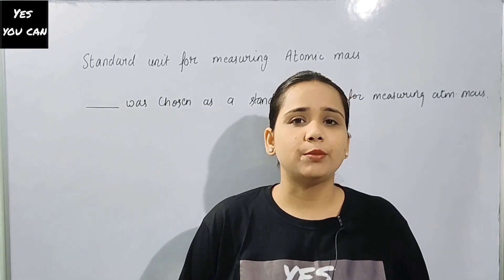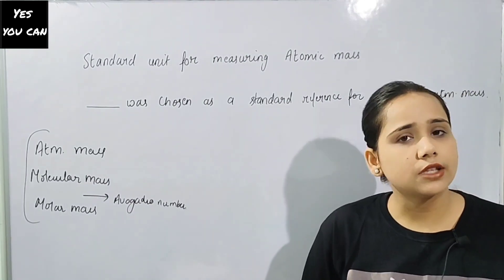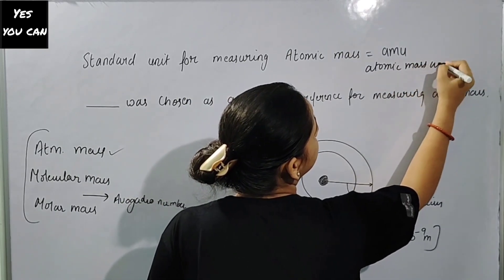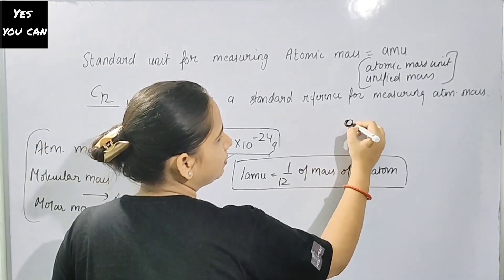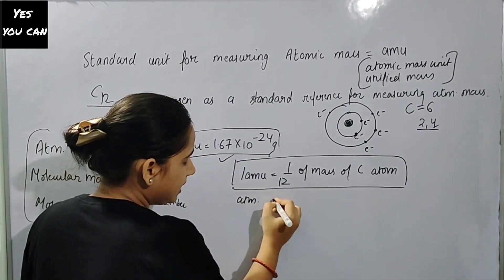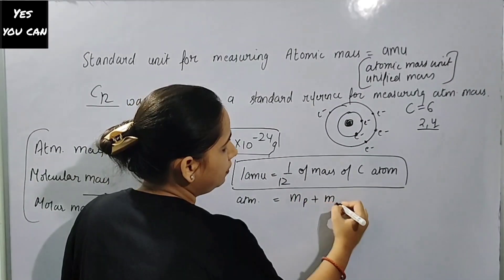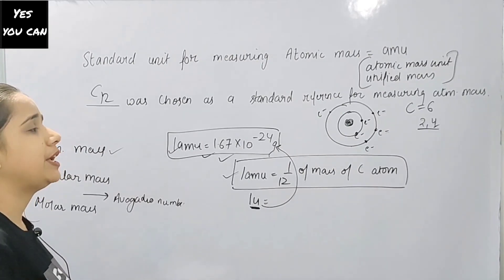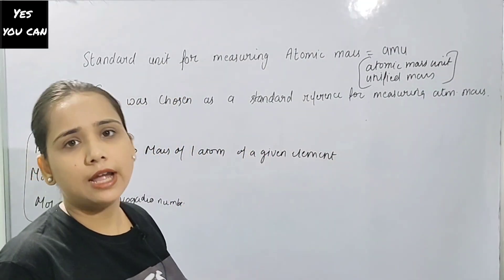Mole Concept// Class 9